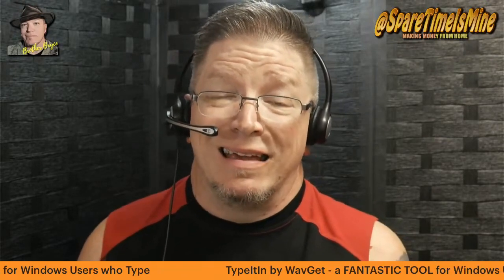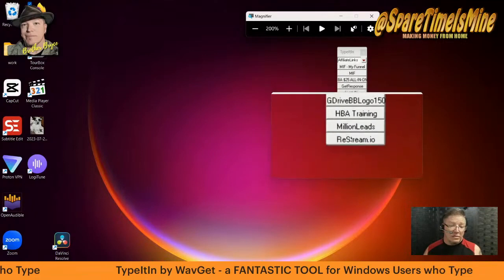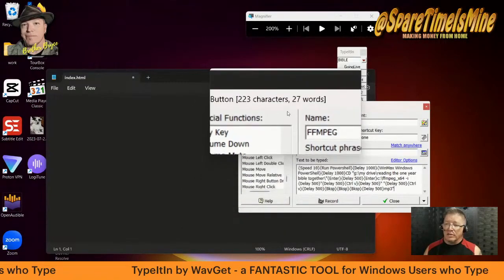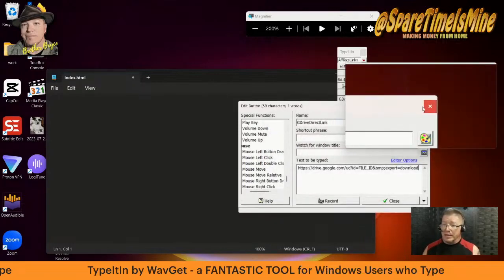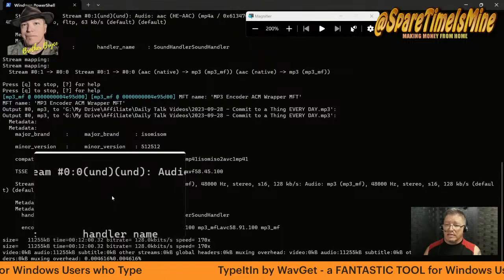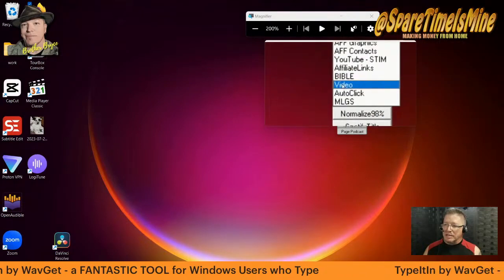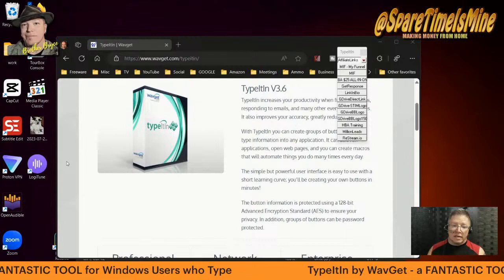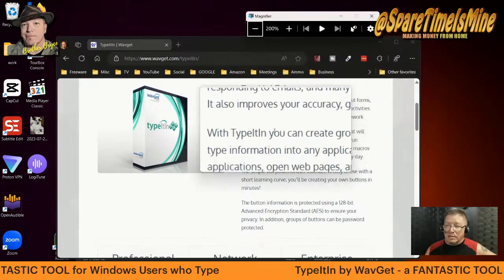Using TypeItIn For Repetitive Typing Tasks - SpareTimeIsMine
Today I wanted to share with you a tool I use EVERY SINGLE DAY, going back to the days of Windows 98!  It's SUPER helpful all the time, in virtually every scenario where I'm using Windows or any Windows application!

I only promote products and services that I believe in, and I do not recommend anything that I would not use myself. The decision to purchase is always up to you.

The webcam I'm using